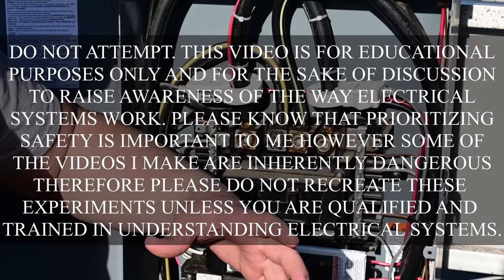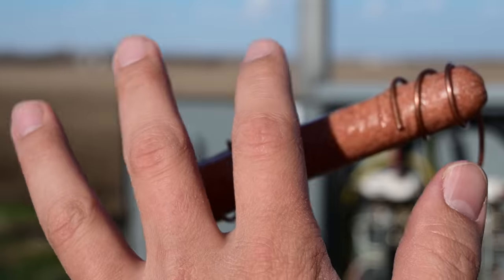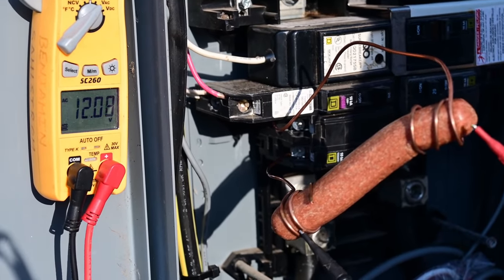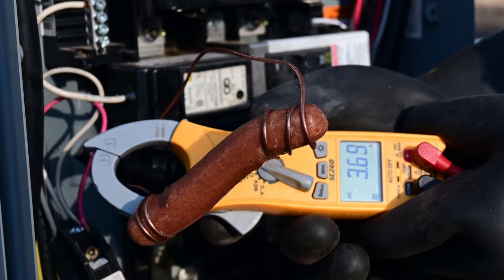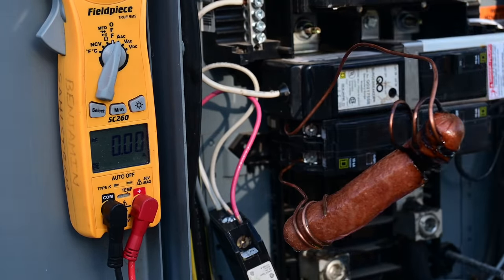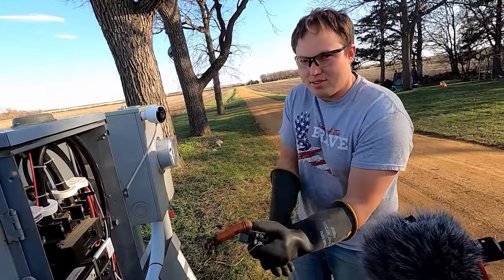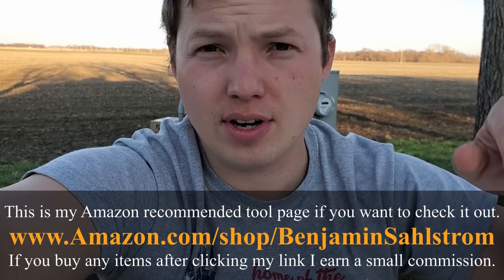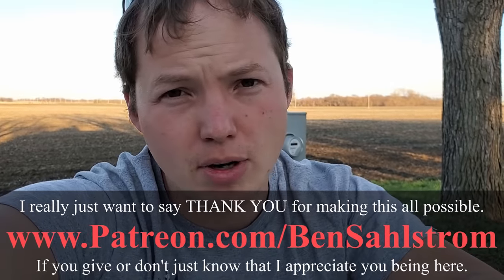Hot Dog Vs. 240 Volts & Electrocution Burn Example!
High Voltage Lineman Gloves
3M Anti-Fog Safety Glasses
Fieldpiece SC260 Clamp Multimeter With True Rms
Hot Dogs ;)

What would happen if you got your fingers stuck across 240v of live electricity? Honestly I really didn't know. In this video we put that to the test using a hot dog!

Because of this I have created a Patreon page at your request so that we can hopefully offset that lost revenue and help to make the channel more sustainable in the long run.

0:00 - Electrocution Burn Example Intro
0:19 - Adequate Hotdog Connection
0:33 - The Setup
1:43 - Hot Dog Handling Gloves
1:56 - Expected Wattage
2:33 - Here We Go!
3:57 - Take 2
4:18 - Holy Buckets
5:15 - Burnt Hair
6:16 - Our Findings
7:23 - Is It Warm?
7:35 - Like A Dead Guy's Nose
8:16 - HEAT & EAT
11:20 -  SUBSCRIBE!!!

Ben